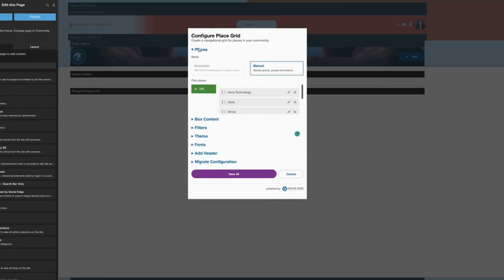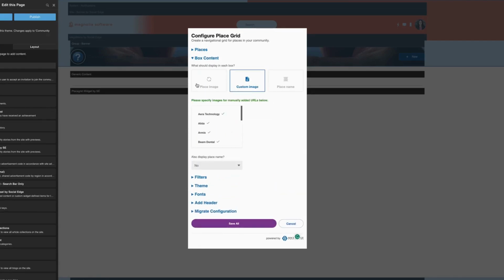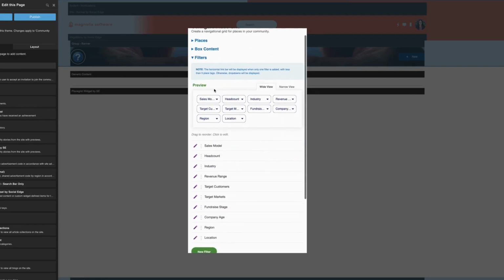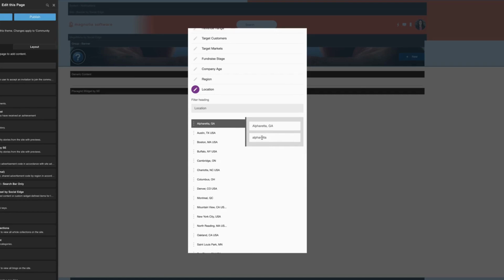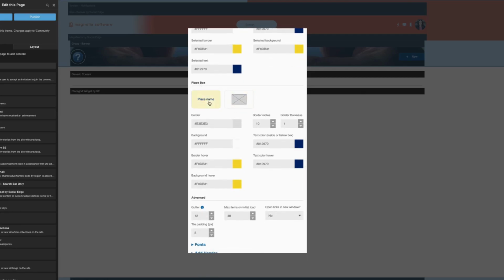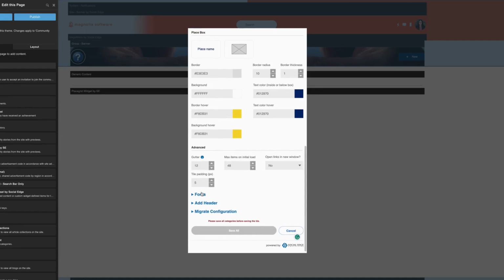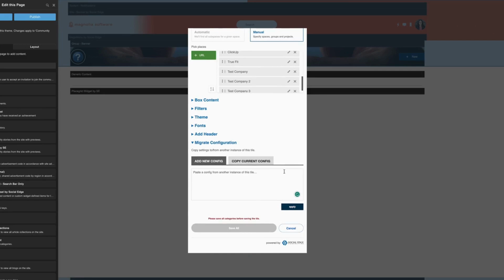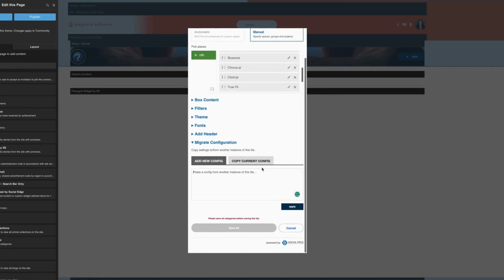Place Grid | Verint Community Widgets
A stylish display of a grid-based navigation menu in your Verint Community. Our Place Grid Widget allows you to highlight your key groups, content, and external URLs with a clean and compelling interface.

This widget pulls in any group, subgroup, content, and any fully qualified URL that you choose - automatically or manually. The table-like layout helps divide and structure your landing pages by optimizing the space available.

With the easy-to-use configuration panel, you can quickly adjust the look and feel, colors, fonts, links, and text associated with the widget whenever you choose.

Key features

Customize your grid navigation menu with images and/or text
Create several filters and views for different categories
Watch the grid automatically re-arrange based on the category selected
Mobile responsive